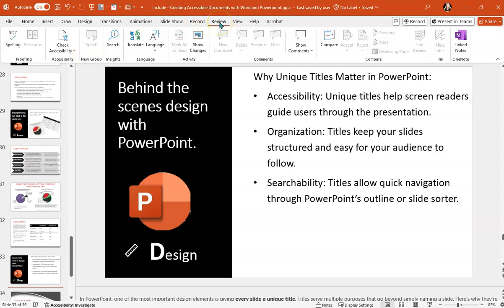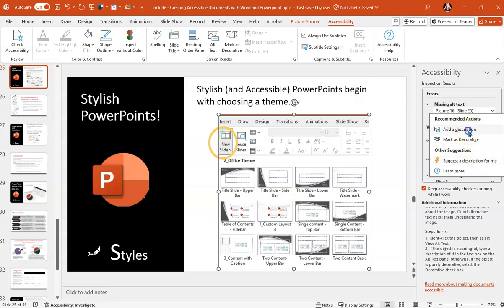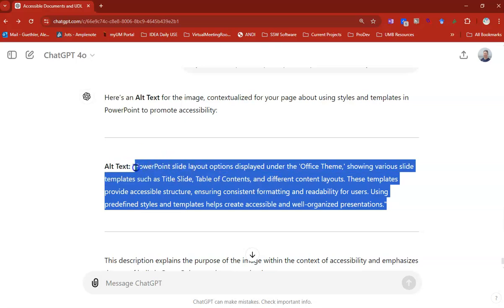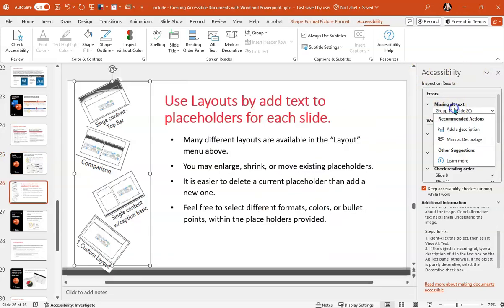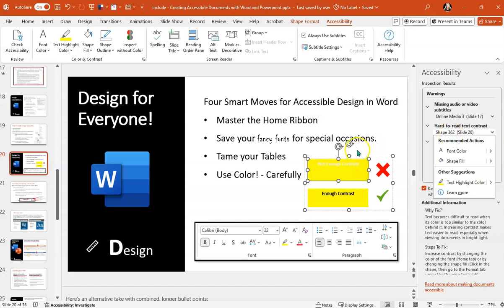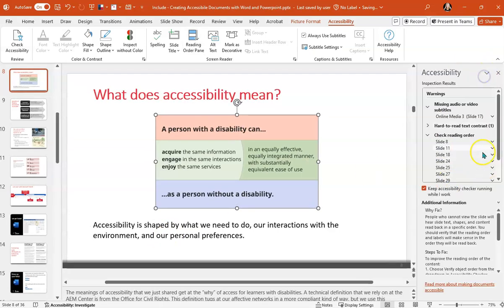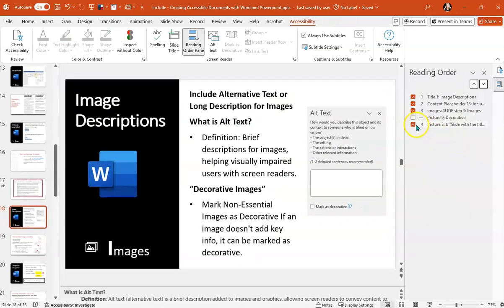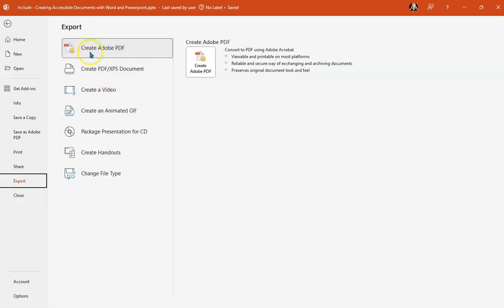Slide into Accessibility E is for Evaluation in Powerpoint